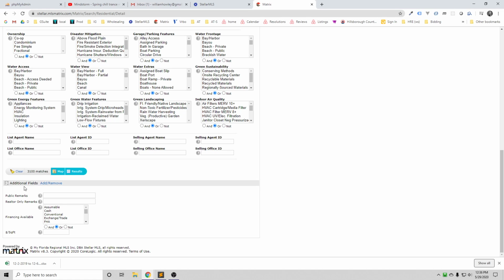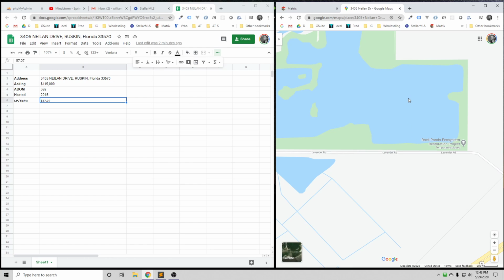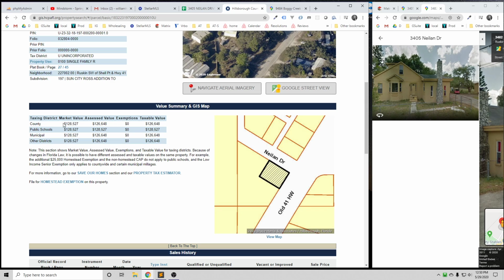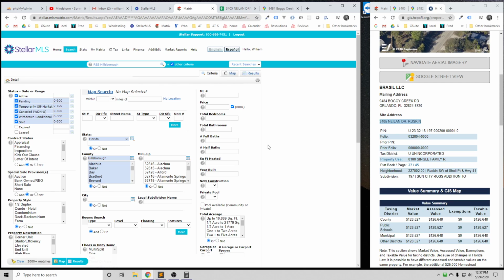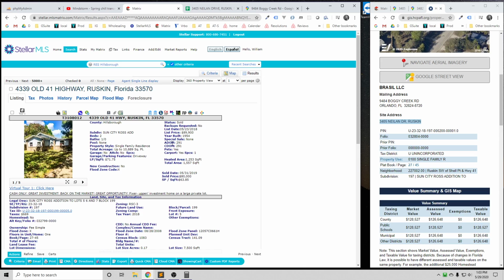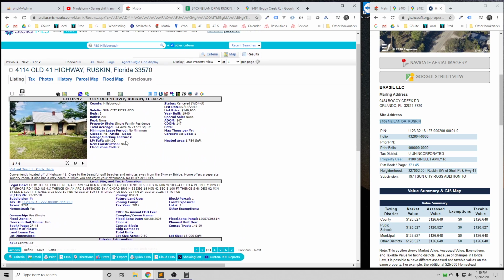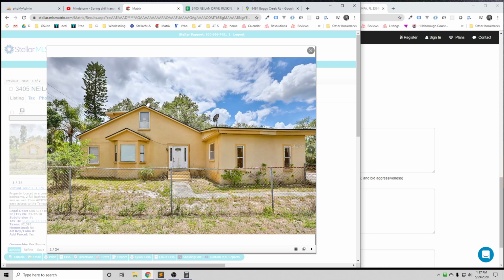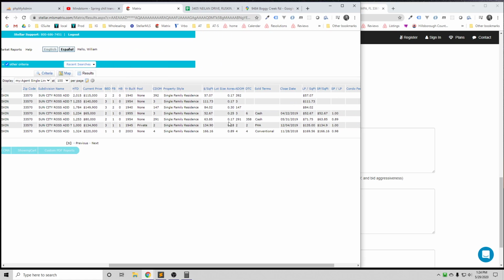Real Estate COMPS, flip financial analysis, Researching potential flip deals. Learn how to do COMPS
Video on running the financial analysis on a potential flip property off of the MLS. Goes through doing comps in a rural area, how to come up with your initial offer, all of the calculations. What to look for when analyzing your rehab, commentary on neighborhood. Great start for learning how ot analyze flip deals. Uses MLS access.